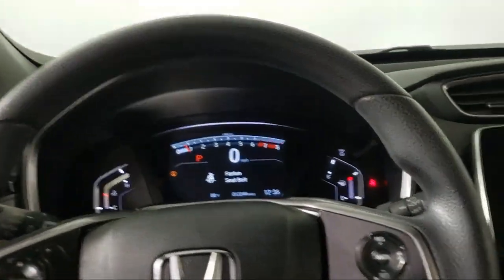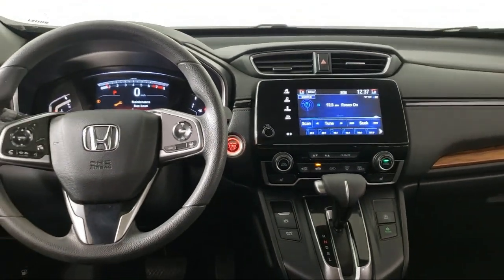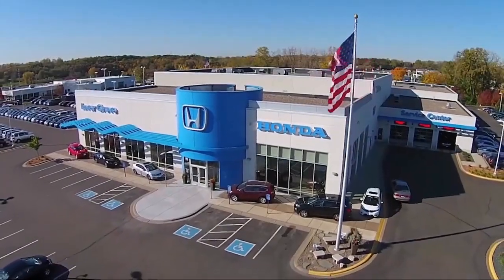2020 Honda CR-V EX Sport Utility Inver Grove Heights St. Paul Minneapolis Woodbury Burnsville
2020 Honda CR-V EX Sport Utility Stock Number: P13816 Vin:5J6RW2H50LL018271.